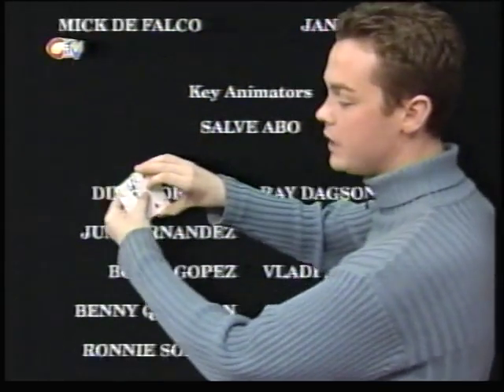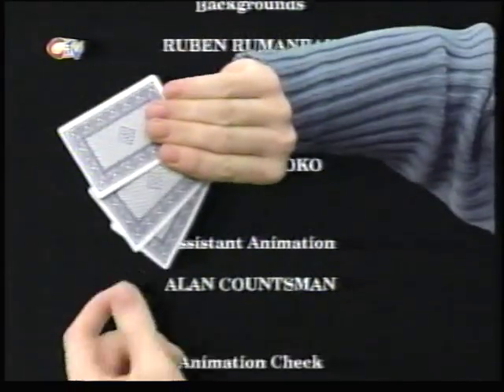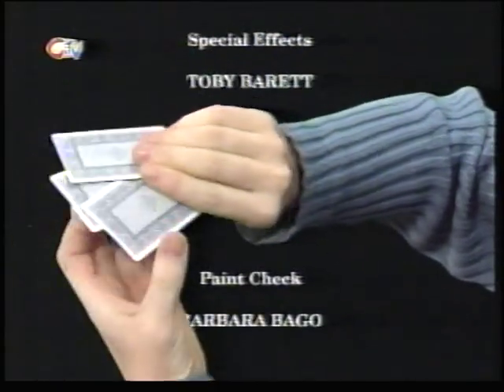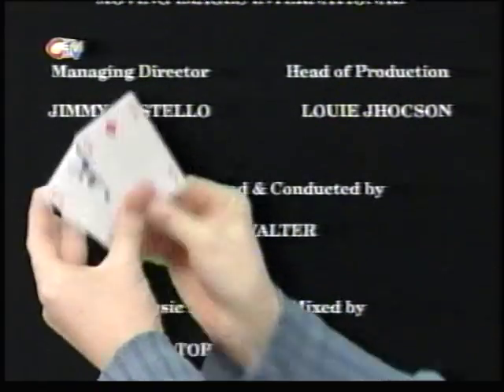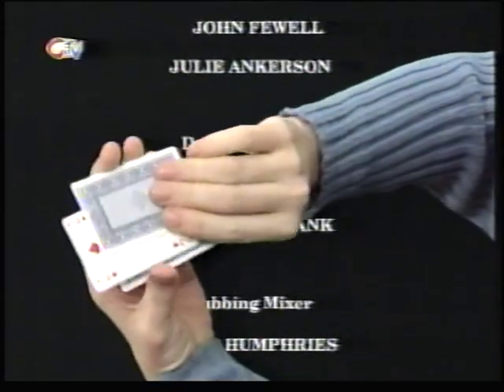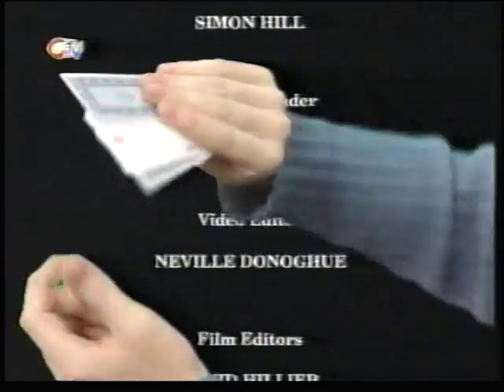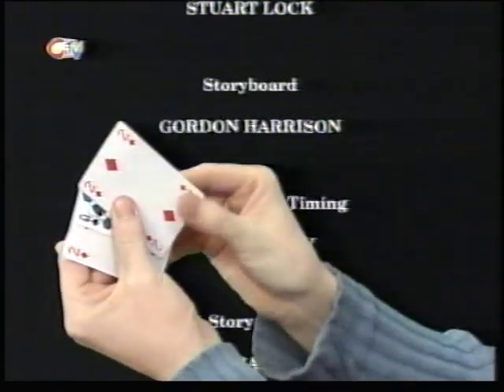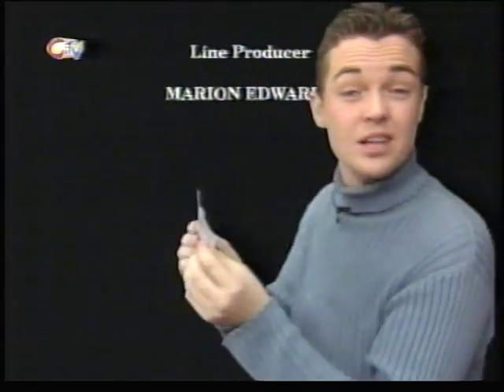RE: Christmas Eve 1998 ITV stuff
SO, CITV presenter and never-aging fae of Neverland Stephen Mulhern mysteriously warps himself via the powers of the green screen gods into the end credits of "The Snow Queen" (1995, totally unrelated to "Frozen" btw) and presents a magic trick that's just as confusing as it is well done. Just happens!

This isn't an ad break or anything like that but I figured this was an interesting enough, goofy peice of 1998 CITV nonsense to compliment those last two uploads. And kinda funny when sat next to such a melodramatic ending to something like this. xD

Okay, so that's done, as you were!